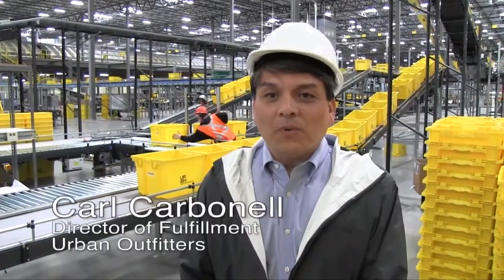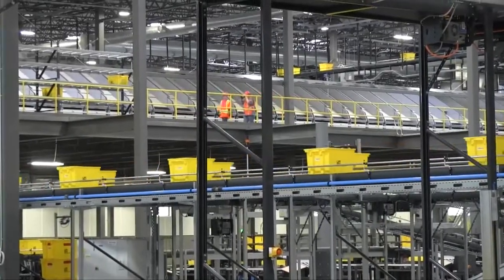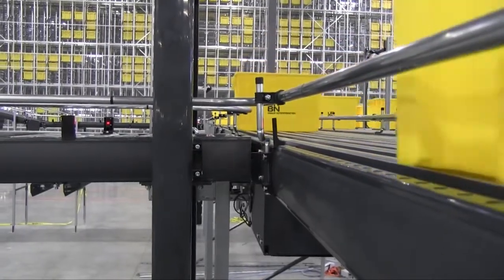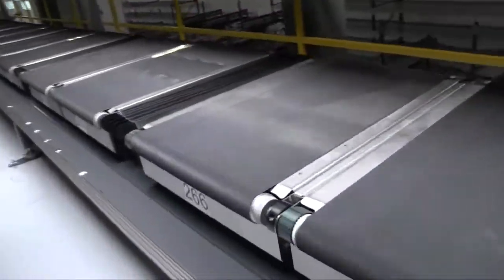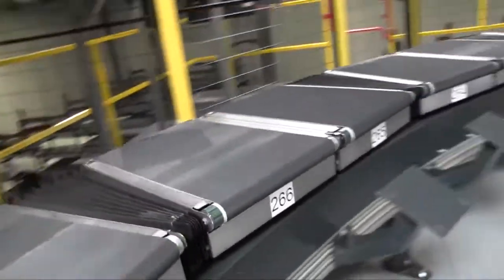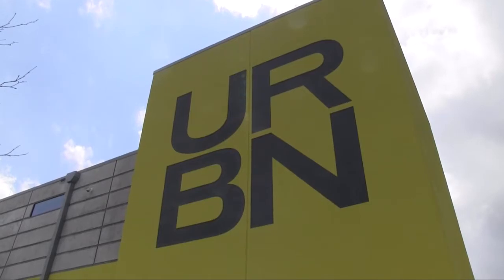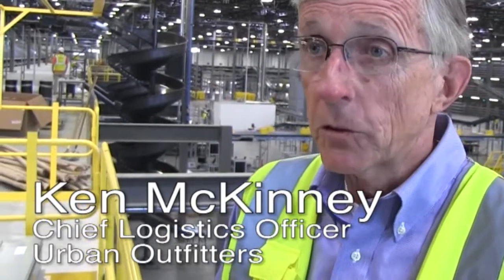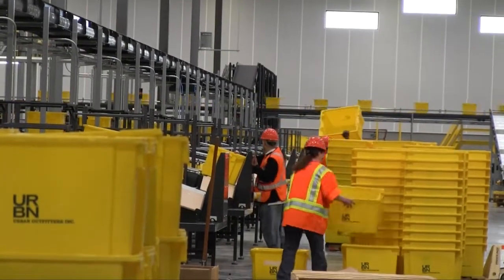A look at the new Urban Outfitters facility in Gap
The $106 million facility, which is nearly as large as the Park City Center, is scheduled to open in June.